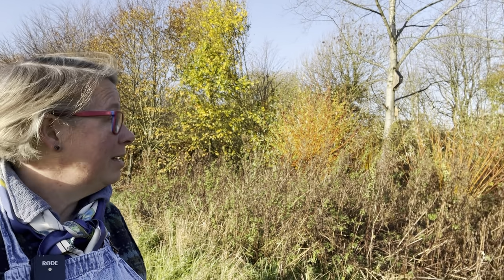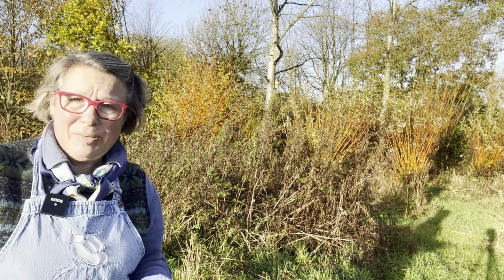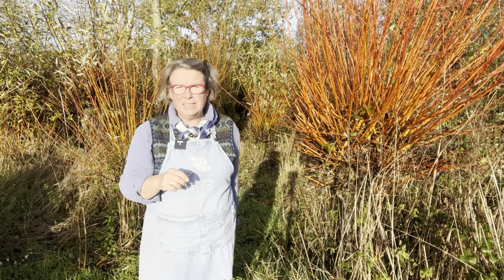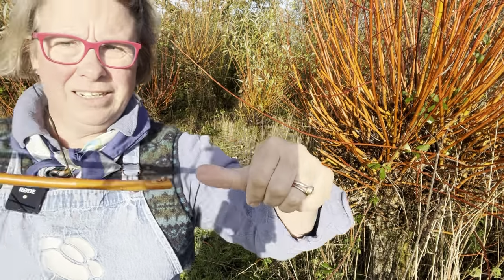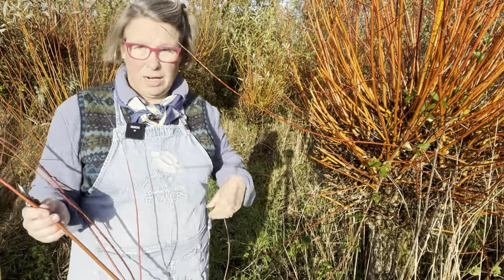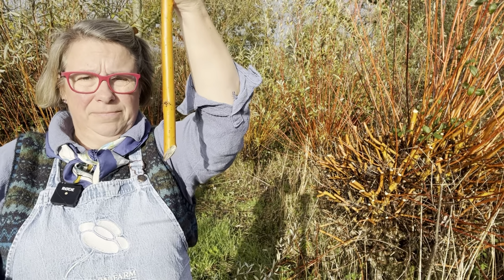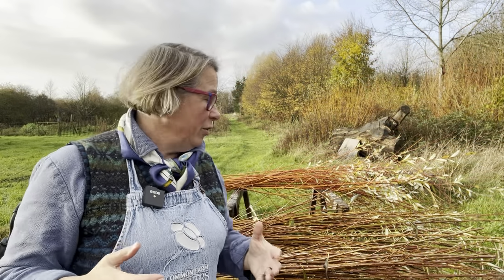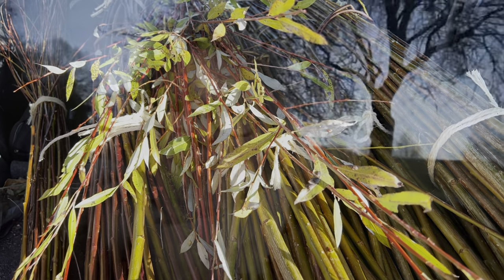Harvesting willow for making Christmas wreaths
Join flower farmer and florist Georgie Newbery of Common Farm Flowers in Somerset as she harvests an order of willow for @petershamnurseries5296 in Richmond, west London.  This willow will be used as wreath bases for 100% biodegradable Christmas wreaths.  It's great that such a high profile nursery like Petersham is blazing a trail like this, cutting plastic and wire from their Christmas products so that our winter celebrations don't cost the earth.

If you'd like to see how and learn to make both mossed twig-based wreaths and willow wreaths with no wire, floral foam, or plastic, please see the link below to order downloads.

We have some festive wreath demos online, which are now available to buy. Click here for details:

If you're booking a place on our workshops or demos the website will ask you to choose a delivery date - any date will do! And if you can't join our sessions live then you are still very welcome to book as we send the recording and notes of the workshop out to everyone afterwards, so you can download the session and refer back to it as and when you need to.

Follow Georgie on instagram @commonfarmflowers